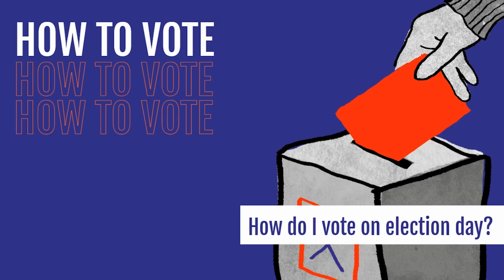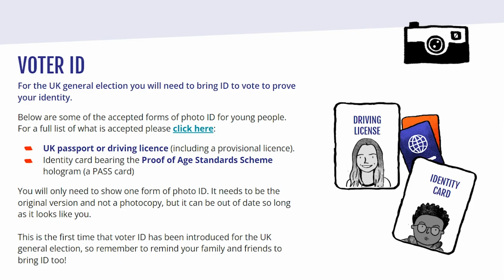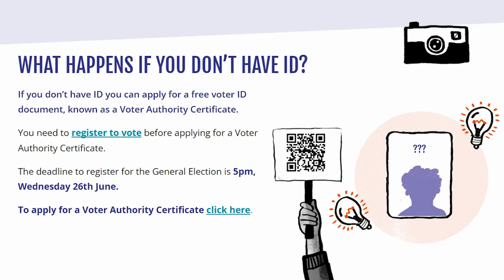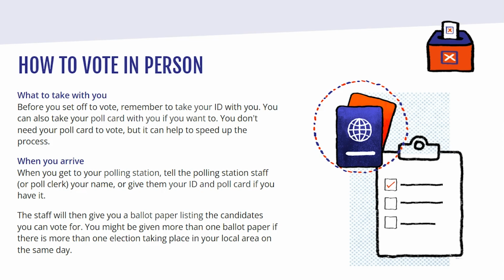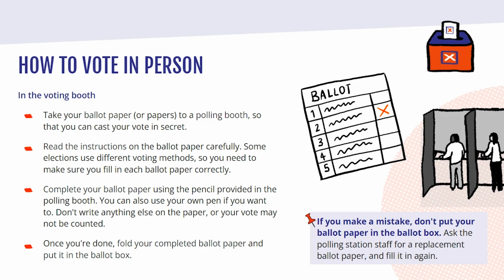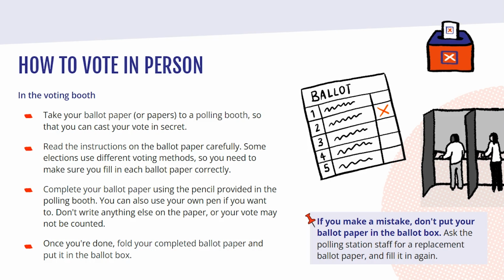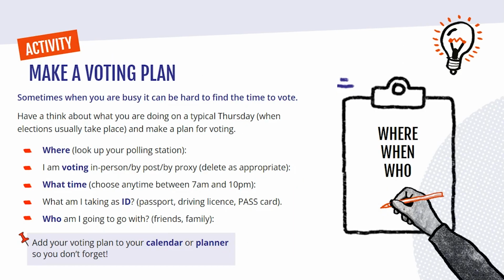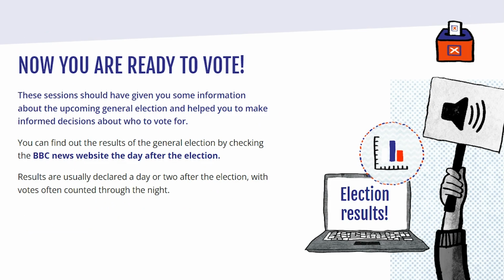ElectionCountdown: General Election - How to Vote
ElectionCountdown is a campaign running in the lead up to the General Election taking place on 4th July 2024.

This is a recording of the seventh session, explaining to learners the practicalities of voting in an election.